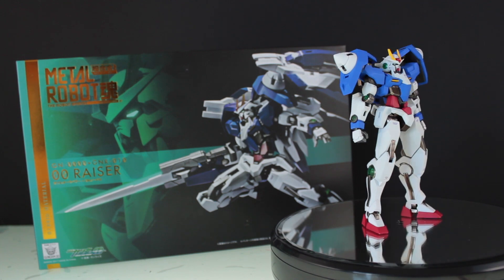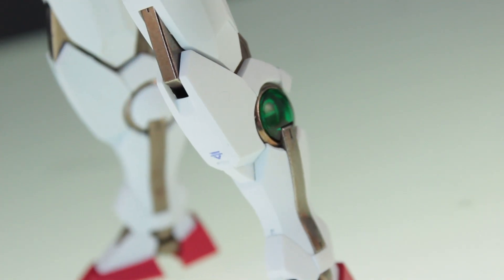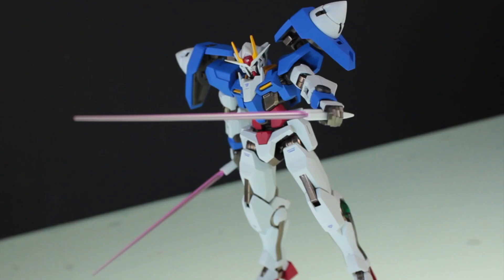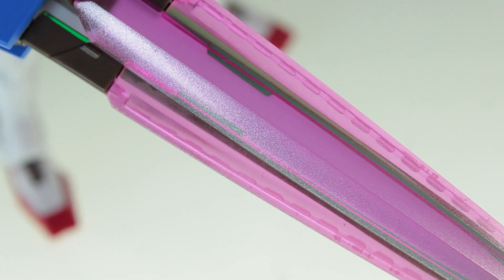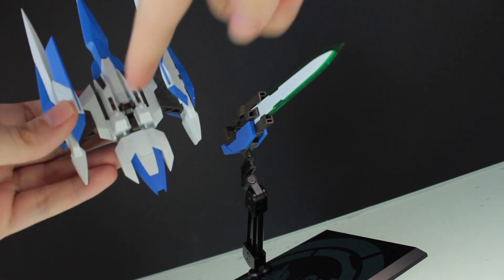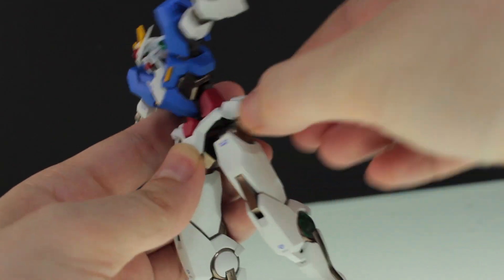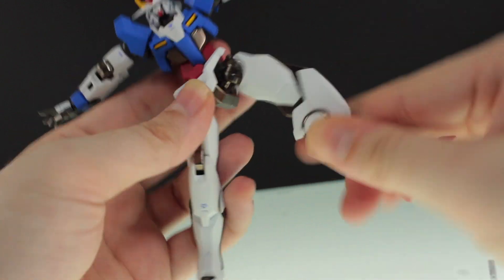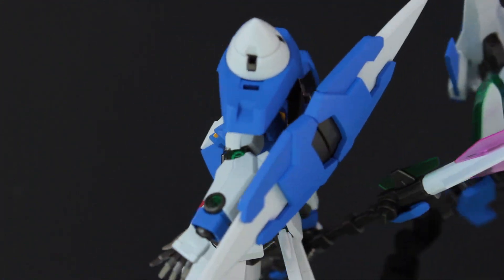Metal Robot Damashii Gundam 00 Raiser Review ROBOT 魂 ダブルオーライザー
METAL ROBOT Damashii SIDE MS 00 Raiser + GN Sword III
by  Bandai